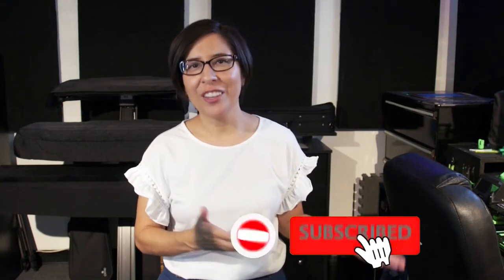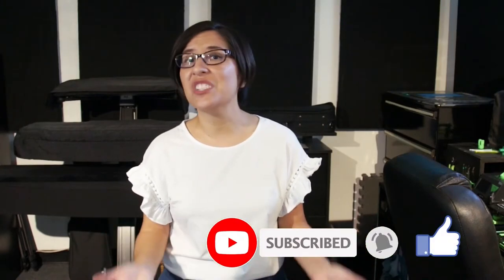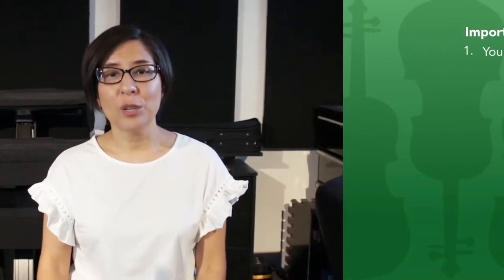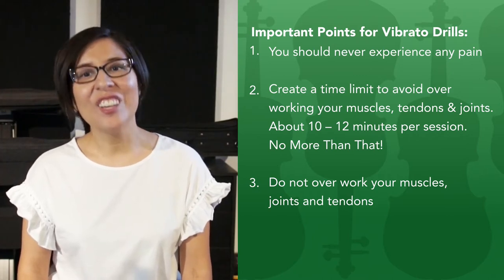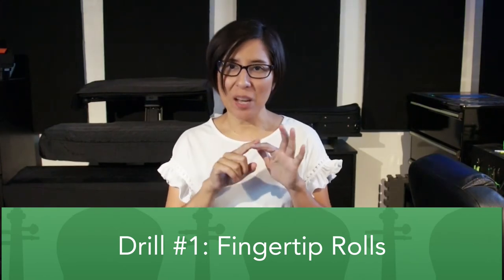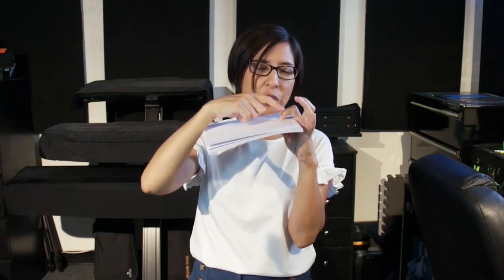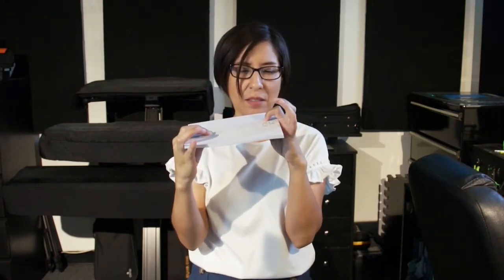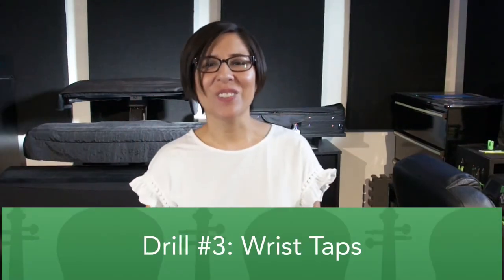Step 1: 5 Pre-Vibrato Drills for Violin | Beginner Exercises to Start Developing Vibrato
These 5 exercises are useful for understanding what’s involved in producing a vibrato on violin. The best part about these drills is that you do not need anything to do them with, not even a violin.

TIMESTAMPS
1. Finger tip rolls - 02:30
2. Finger tip flicks - 05:02
3. Wrist Taps - 07:45
4. Air Violin - 09:48
5. Egg Shaker (*On The Left hand)- 13:55

Violin: Samuel Eastman VL100
Strings: Thomastik-Infeld Super Flexible

Chinrest: Wittner Hypoallergenic - Side Mount
Shoulder Rest: Bon Musica
Lesson Book: Suzuki Violin School Book 1